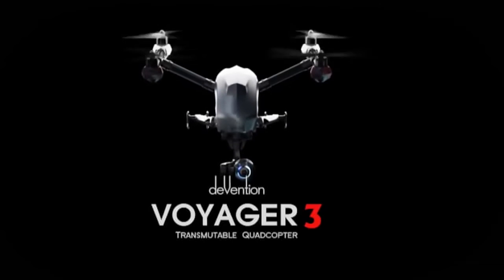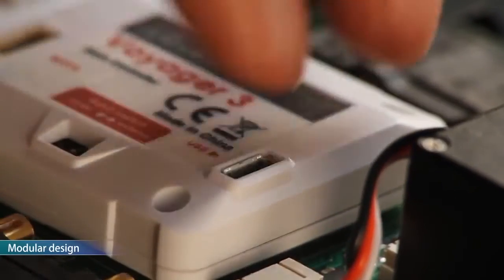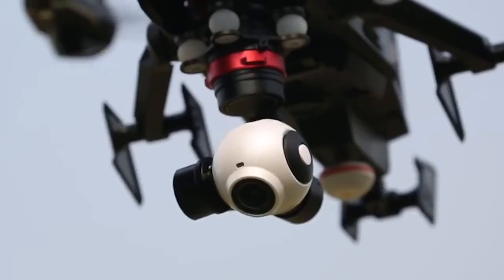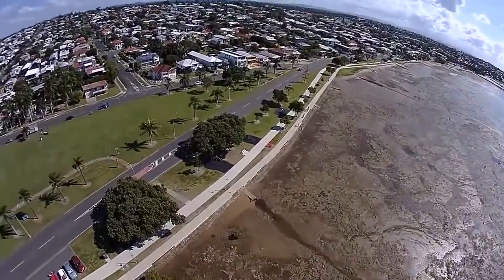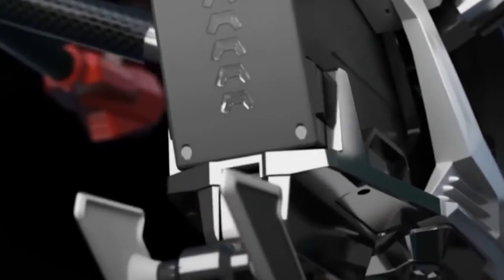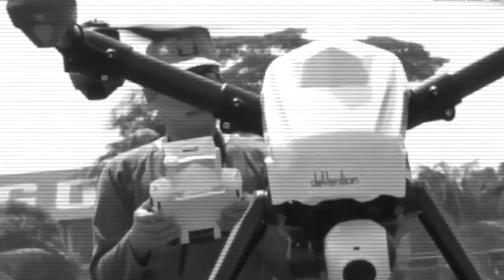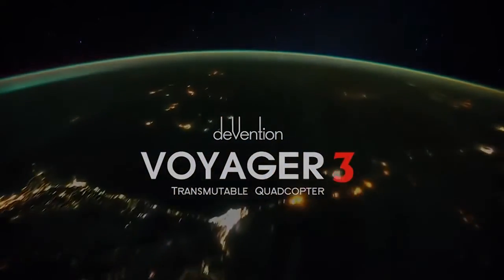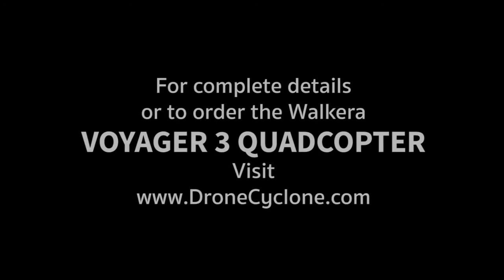DroneCyclone presents the Walkera Voyager 3 5th Generation Quadcopter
The new Walkera Voyager 3 5th Generation UAV Drone available